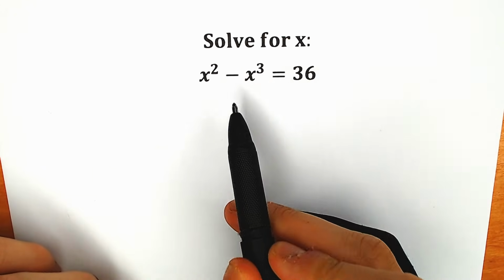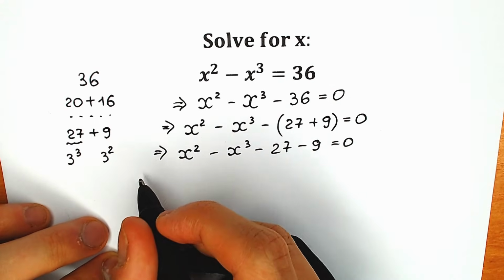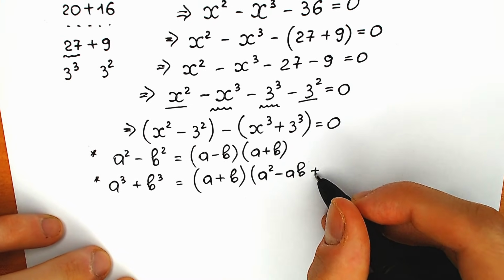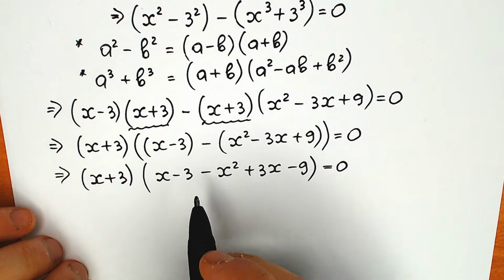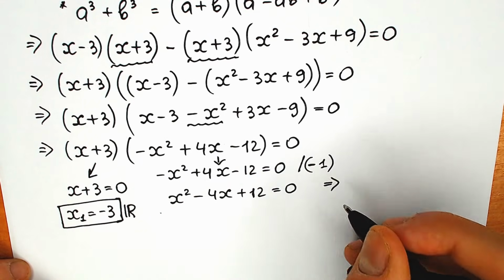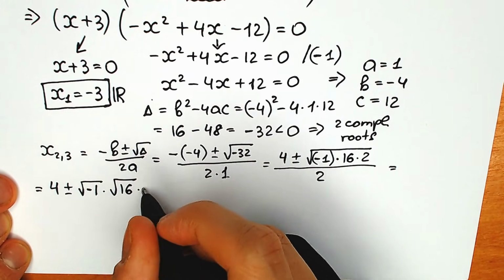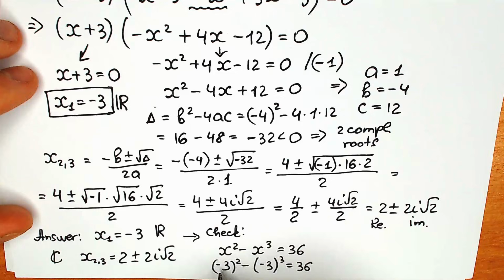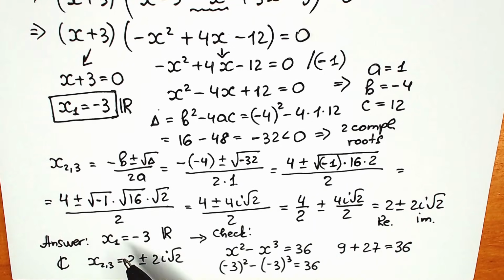Can you solve this math exam question?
A great math question. Can you solve?